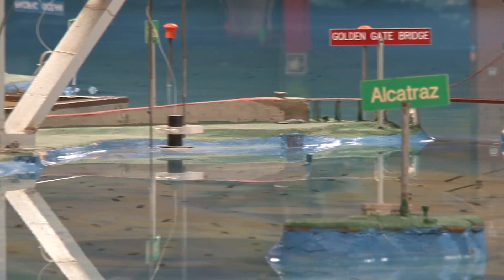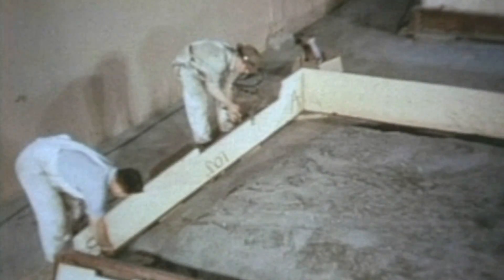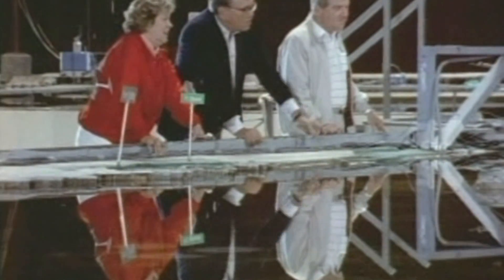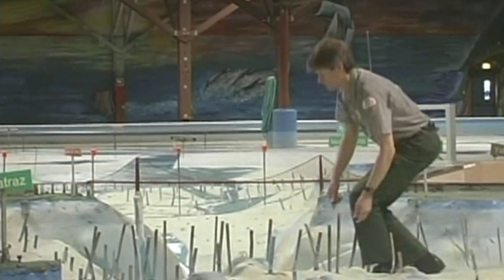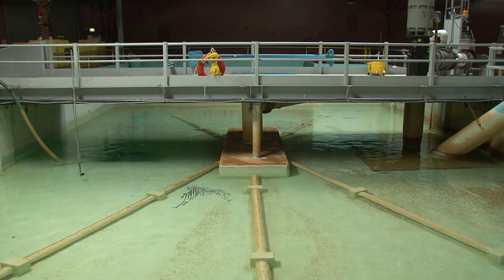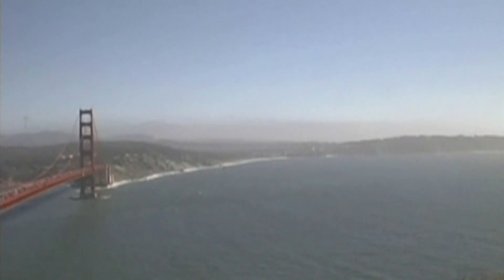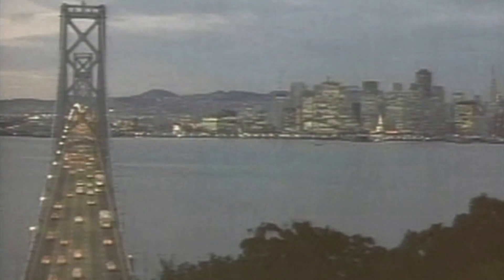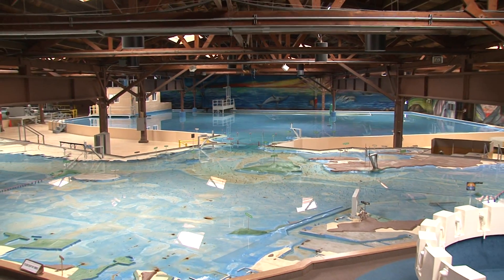Model Saves SF Bay from Ecological Disaster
The Bay Model let researchers study environmental impacts in the San Francisco Bay before computer modeling. People the world over come see the countrys largest working hydraulic model.